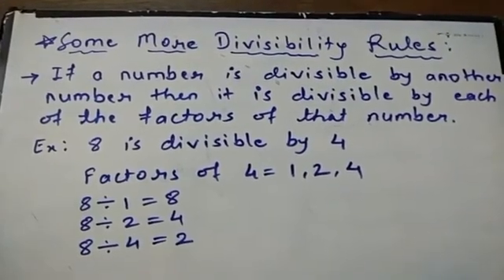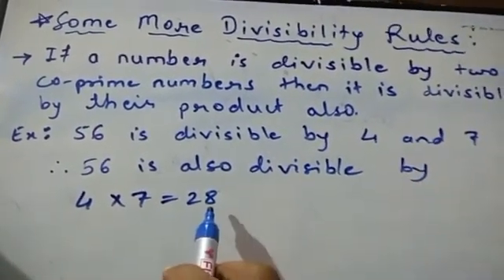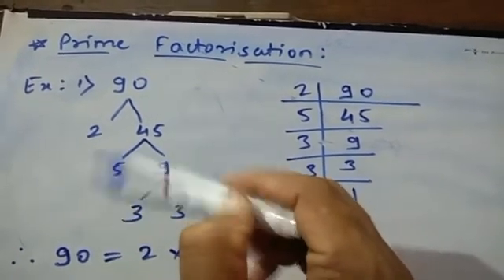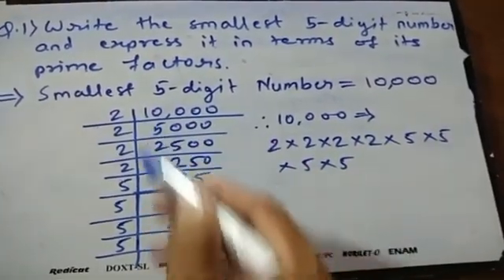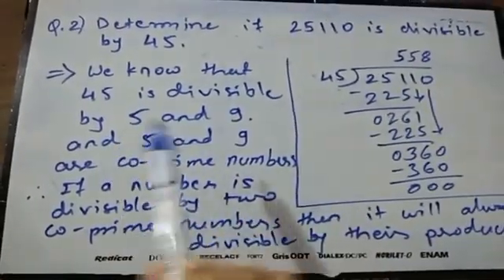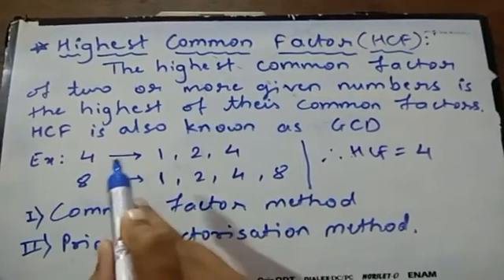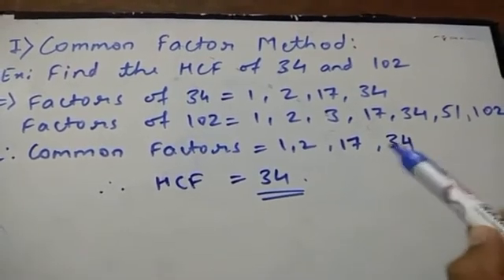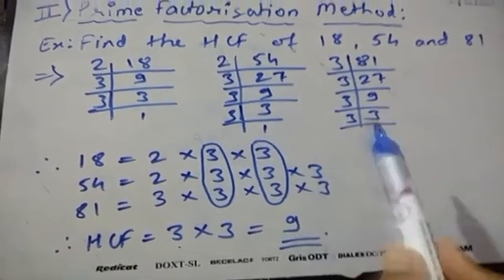Ch.3 Playing With Numbers (Std-6th)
Part-3 Divisibility rules, Prime Factorisation and HCF